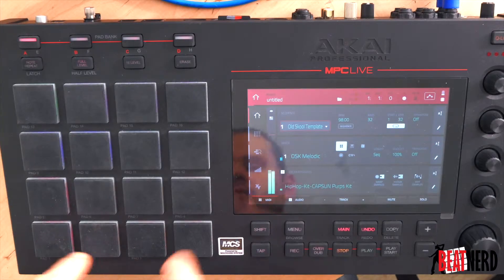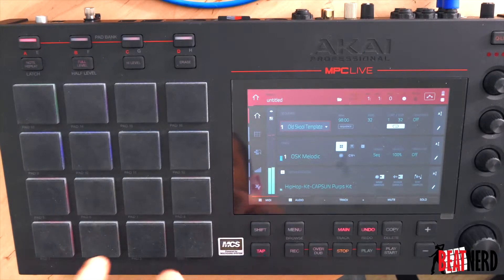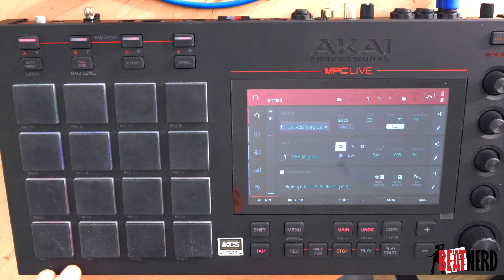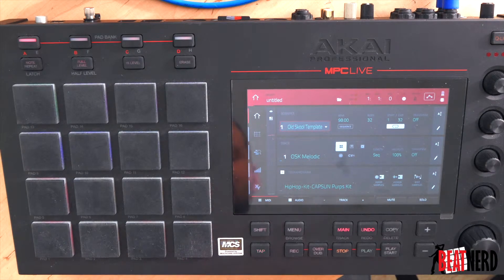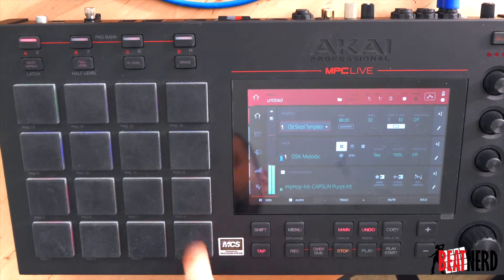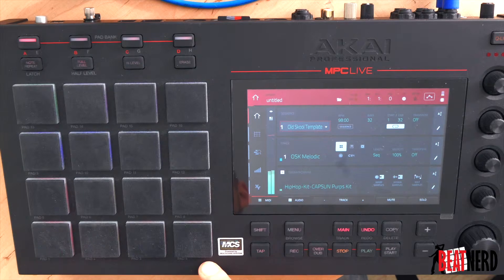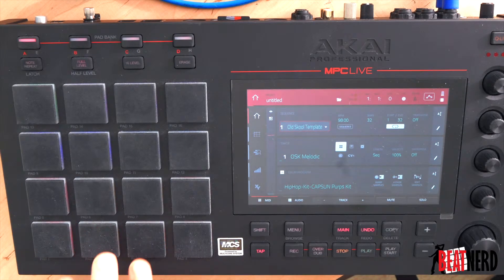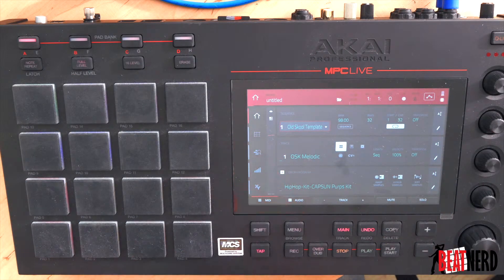BeatNerd Fingerdrumming #8 Bascics (4k Deutsch Electro)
Willkommen zur BEATNERD Fingerdrummingschool. Hier werdet ihr in die Techniken des Sampledrummings eingeweiht.
Wir fangen mit den Basics an und steigern uns zum virtuellen Schlagzeuger.